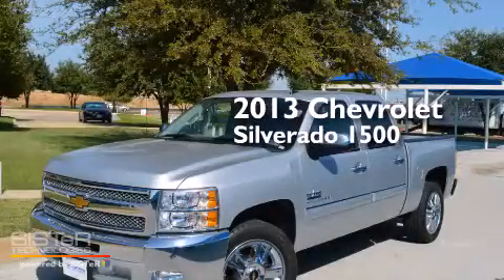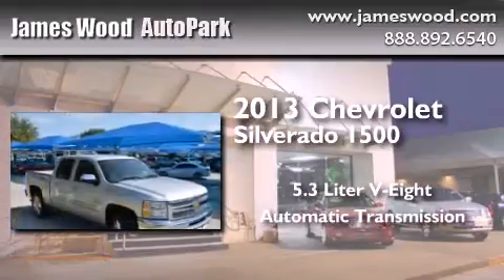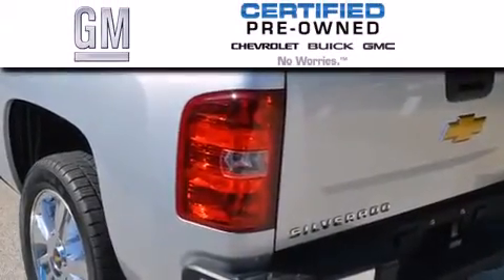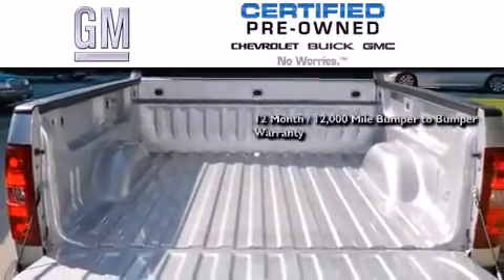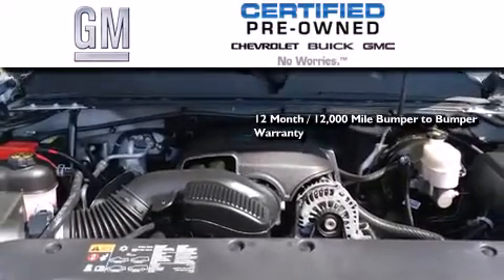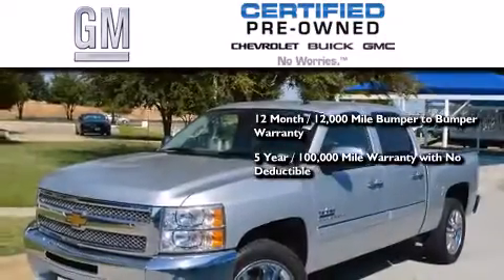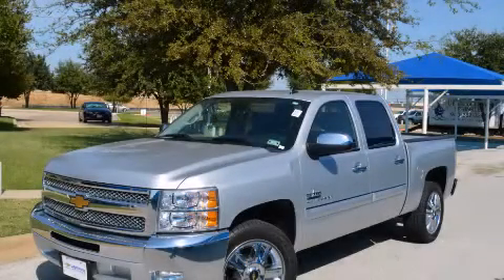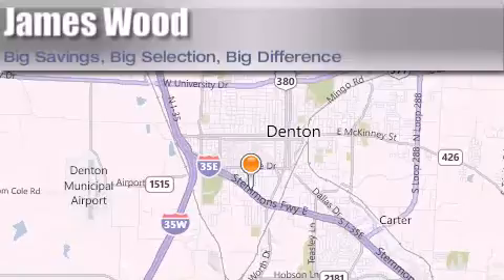2013 Chevrolet Silverado 1500 Certified Ft. Worth TX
We've been honored to serve the Denton TX area , we promise that your experience at our dealership will exceed your expectations ! Year : 2013 Make : Chevrolet Model : Silverado 1500 Engine : 5.3L 8 Cyl. Sequential-Port F.I. Trans . : 6-Speed Automatic Exterior : Silver Ice Metallic Miles : 17,016 Stock : 142920B1 James Wood Autopark I35E South Denton , TX 76205 Welcome to James Wood - your source for quality new and used cars from Buick , Cadillac , Chevrolet , GMC , Hyundai , and Pontiac . With two north Texas locations to serve you - Decatur and Denton - our new and used car sales force is ready to assist with your next new or used car purchase . We have a large inventory of new and used cars ready for delivery today . Proudly serving the Dallas and Fort Worth Metroplex ! The James Wood Auto Group's business philosophy is to provide our customers with quality Chevrolet , Pontiac , Hyundai , Buick , GMC , and Cadillac cars , trucks and SUVs , but also provide great value and service . We are celebrating 30 years in the automotive business in the Dallas - Ft . Worth , Texas area , and it is our policy to treat every visitor that enters our Chevy , Pontiac , Buick , GMC , Hyundai , and Cadillac dealership doors as an honored guest without exception . The bottom line is we work hard every day to provide a friendly and professional sales experience for the car or truck buyer , quotes Mr . Wood . Every customer deserves that and we guarantee that you’ll find it at the James Wood dealerships . Used 2013 Chevrolet Silverado 1500 Denton TX